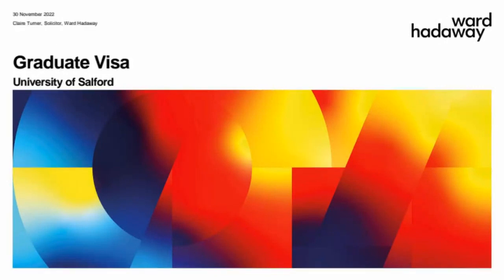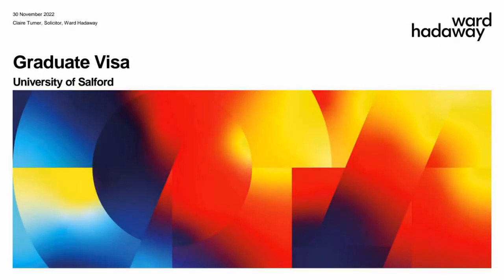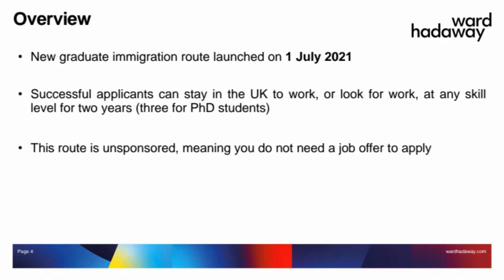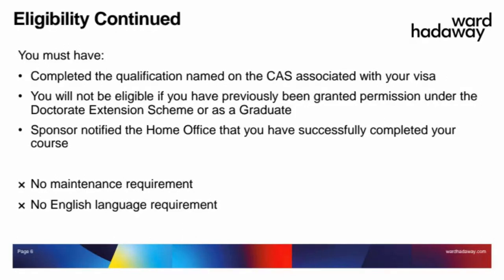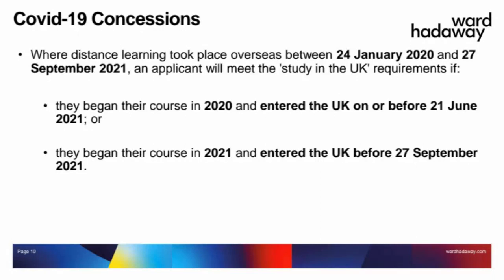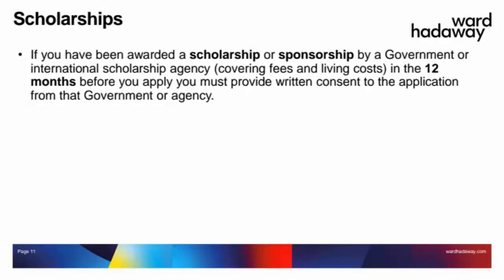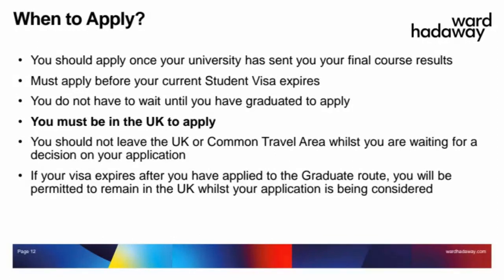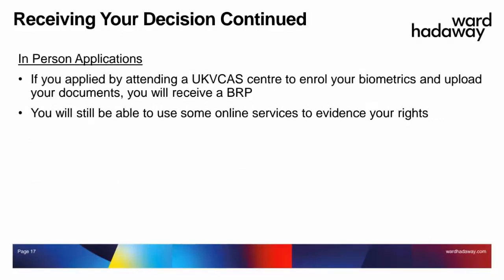2022 Graduate Route Visa – Session with an Immigration Solicitor